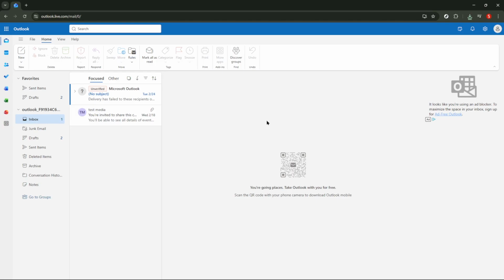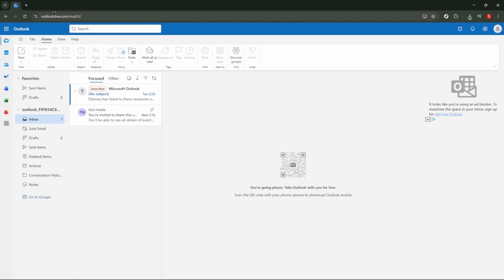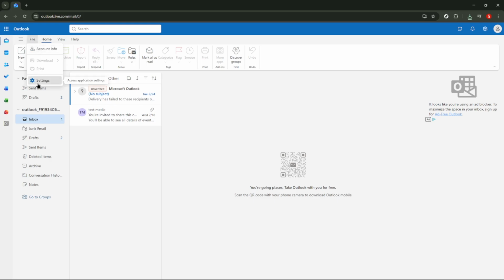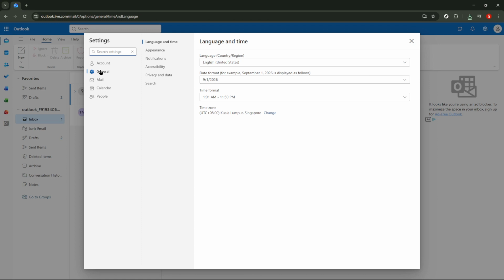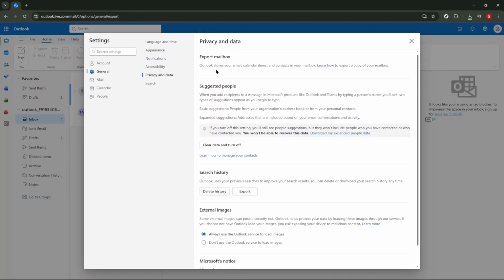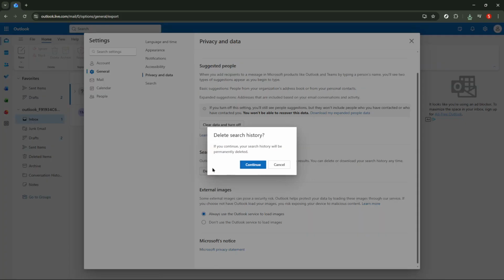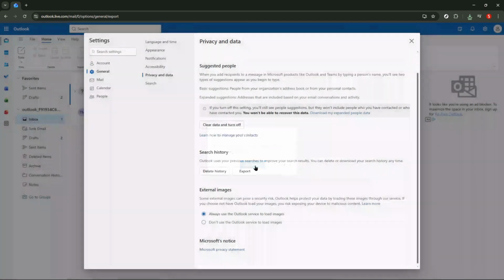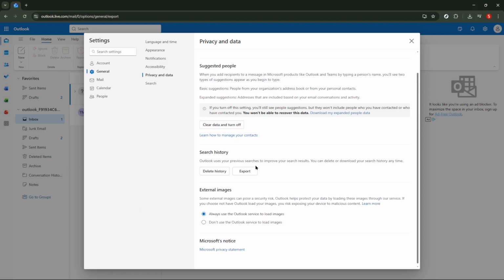How to Delete Your Outlook Online Search History (Step by Step Tutorial and Guide 2026-2027)